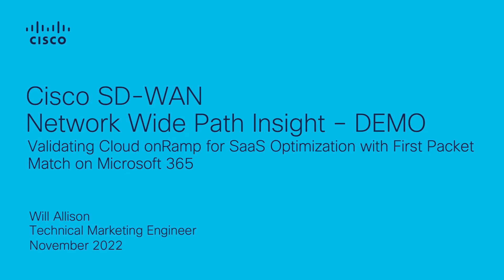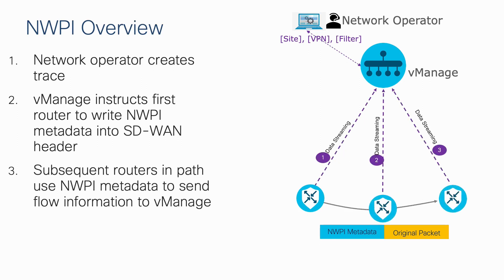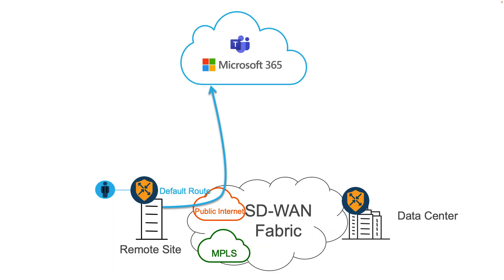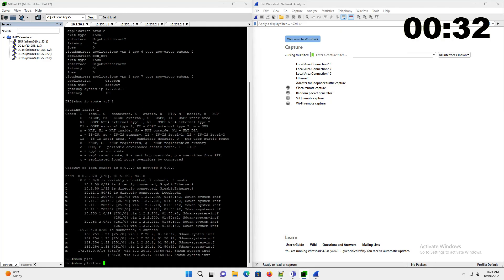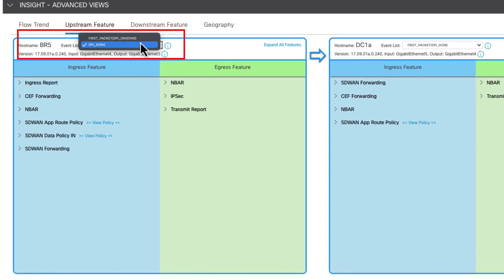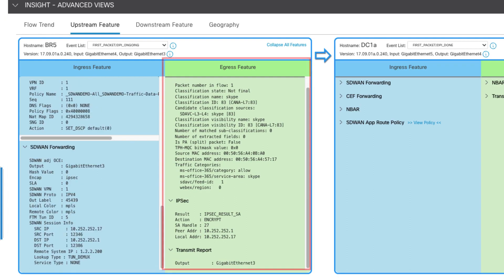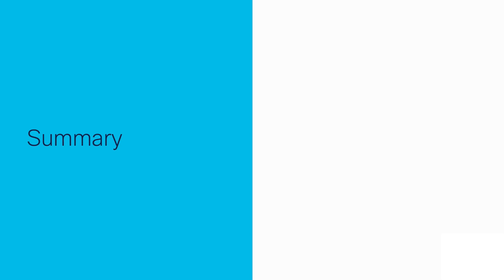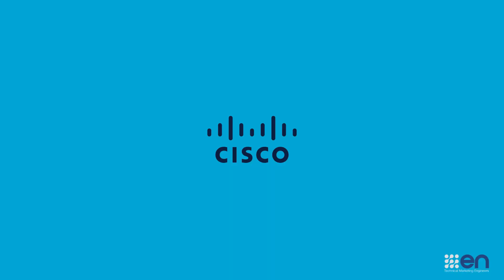Cisco SD-WAN Network Wide Path Insight - Validating Cloud onRamp for SaaS Optimization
Learn how Network Wide Path Insight (NWPI) helps validate Cisco SD-WAN Cloud onRamp for SaaS optimization and Network Based Application Recognition (NBAR) First Packet Match by collecting packet traces and flow information from multiple Cisco SD-WAN routers into a single screen of insights.

Cisco SD-WAN provides several built-in tools for network administrators. One of those tools is Network Wide Path Insight (NWPI). In the past, network operators would need to run packet captures, CLI commands and separate troubleshooting utilities to validate performance and optimization of their WAN solution. Now, with Network Wide Path Insight, operators can trace real traffic, identify specific flows, and follow the processes and policies on a Cisco SD-WAN router in just a matter of minutes on single vManage UI using real traffic without specialized skills or multiple screens.

Resources:
Run your own trace on your own Cisco SD-WAN network or use one of the following dCloud demos for your first NWPI trace:

- Cisco SD-WAN Cloud OnRamp Configuration Guide, Cisco IOS XE Release 17.x

Content:
00:00 Introduction
00:15 NWPI Overview
00:53 Demo Scenario
02:04 Validation Before NWPI
02:16 Validation With NWPI
04:11 Summary
04:33 Resource & Call to Action